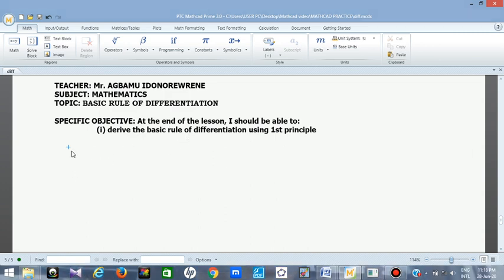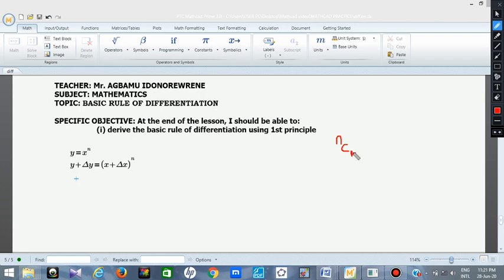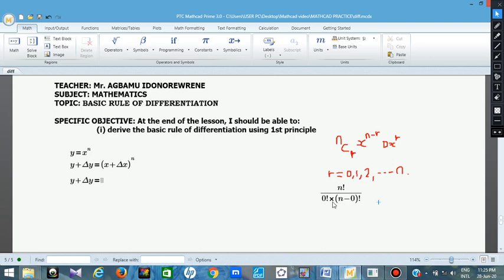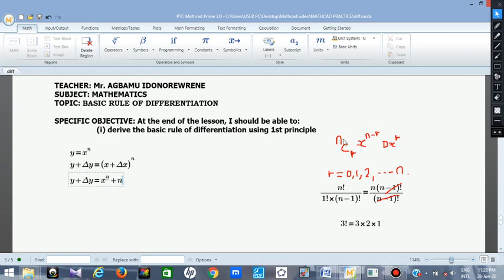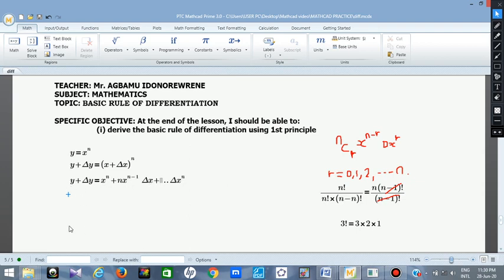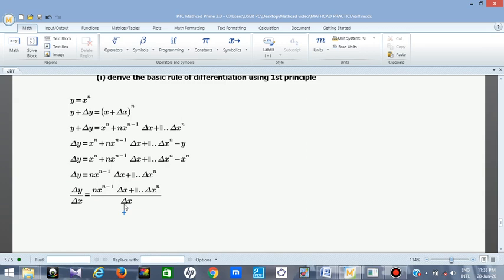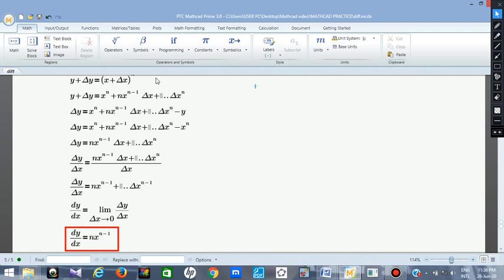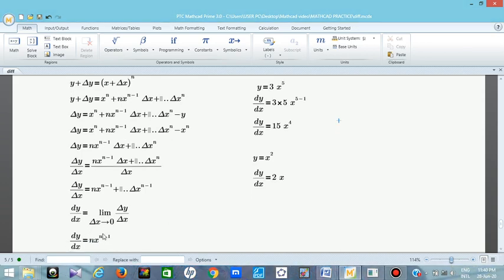Basic Rule Of Differentiation 1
This video shows how you can derive basic rule of differentiation